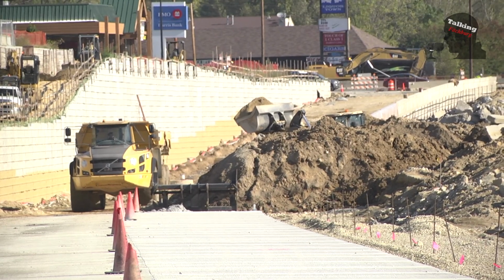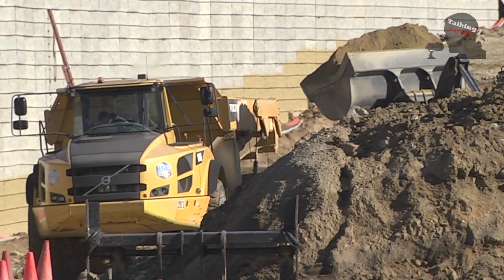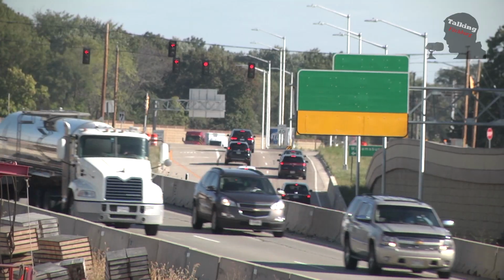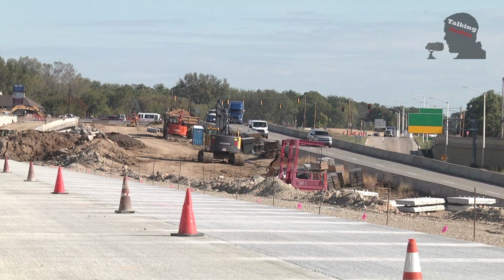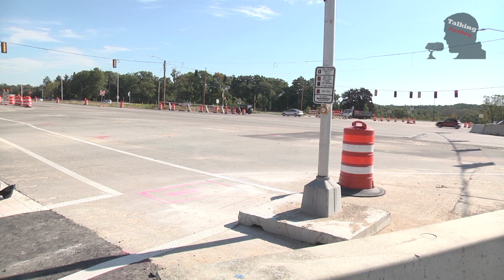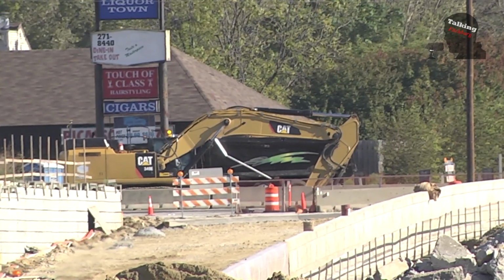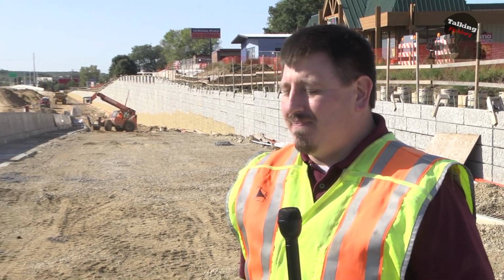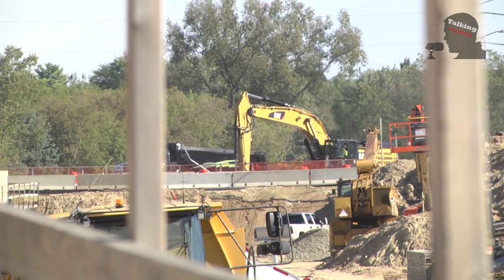Verona Road Construction Tour Part 2 11-1-18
We continue our 3 part series on our Verona Road Construction Tour.